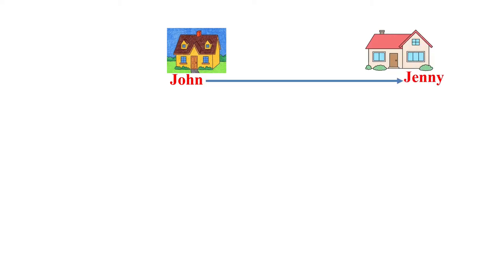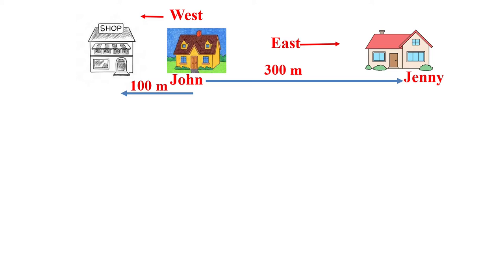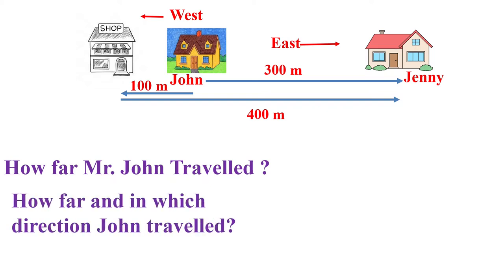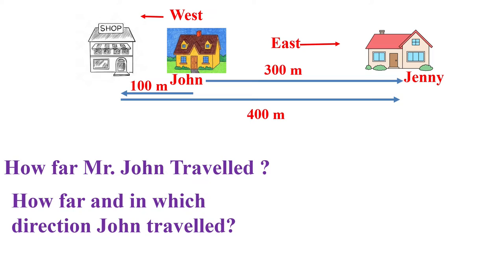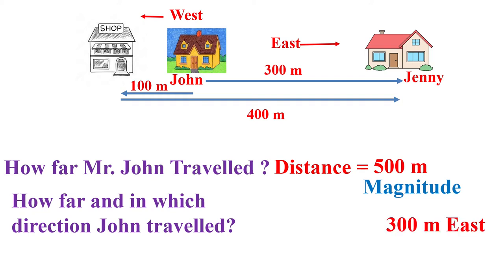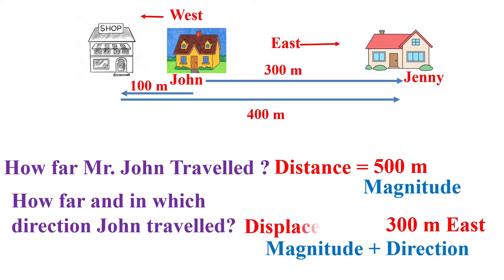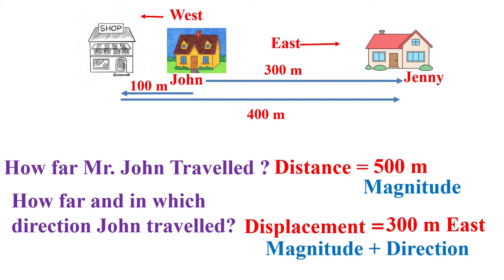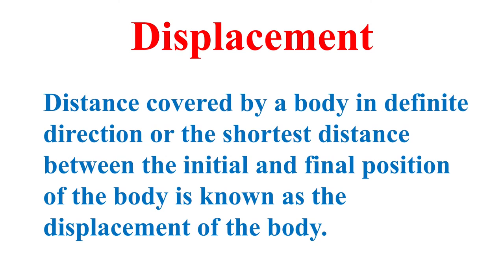Distance and Displacement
There is big difference between distance and displacement. This video explains detail information between distance and displacement.